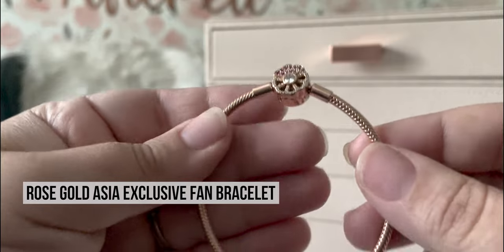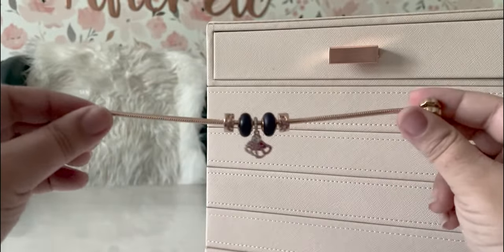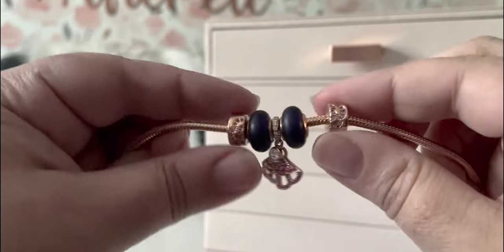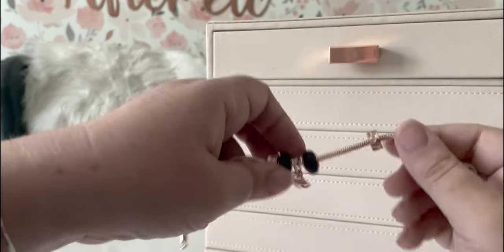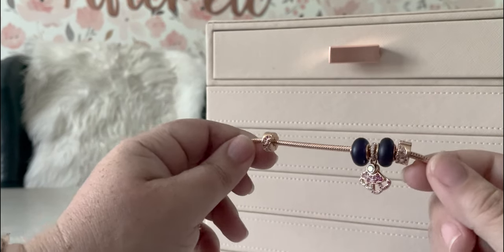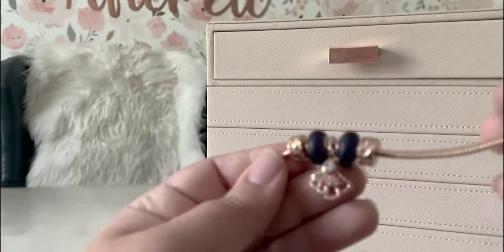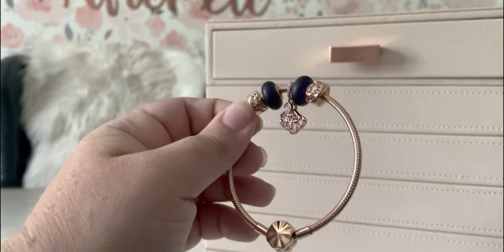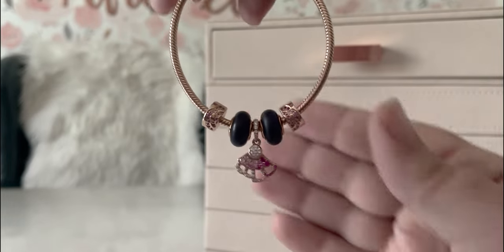Pandora Rose Gold Chinese Love Fan Bracelet & Charms (Mini Design)(Asia Exclusive)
A quick look at one of my rose gold mini designs! This rose gold Chinese Love Fan snake chain is so pretty and features a cz Chinese Love Fan clasp. I've paired it with the Asia Exclusive Love Fan Clips and Love Fan Pendant Charm. Plus a few of the rose gold and purple muranos! Let's take a look.

Charms on my rose gold chinese fan bracelet:
   *Love Fan Bracelet (Asia Exclusive)
   *Love Fan Clips (Asia Exclusive)
   *Love Fan Pendant Charm (Asia Exclusive)
   *Matte Purple Murano Glass Charm (Retired)